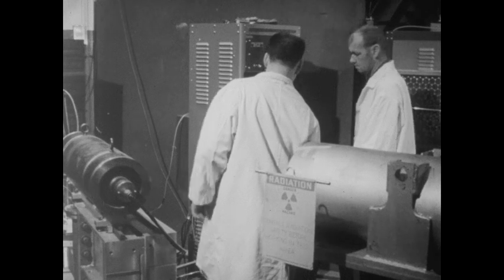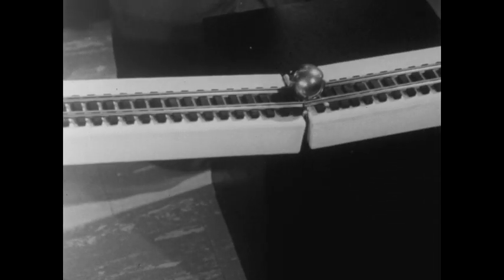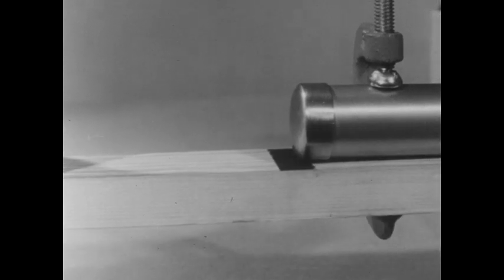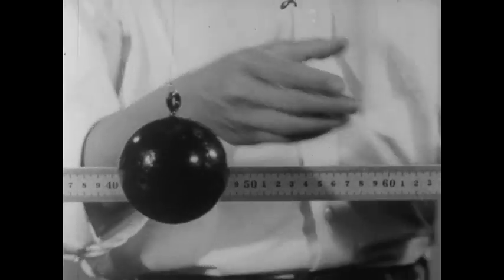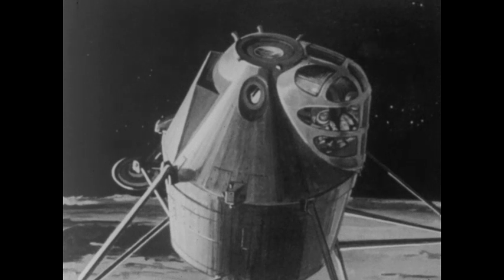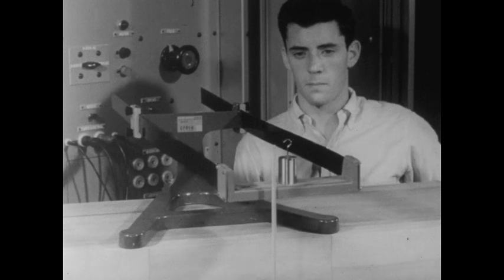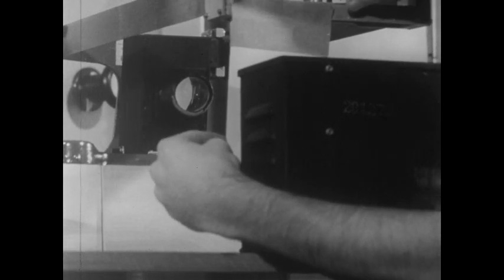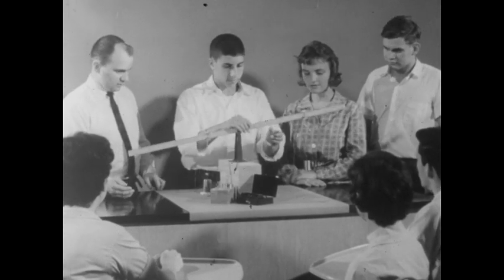Measurement In Physical Science (1963)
Illustrates principles for measuring distance, mass and time--the basic quantities in physical science. Emphasizes the importance of accuracy. Provides laboratory demonstrations.